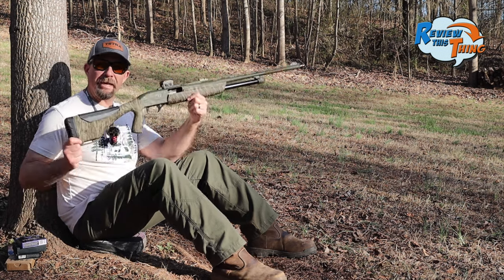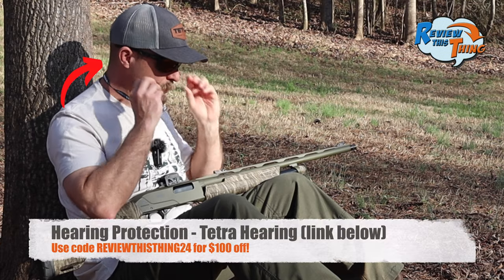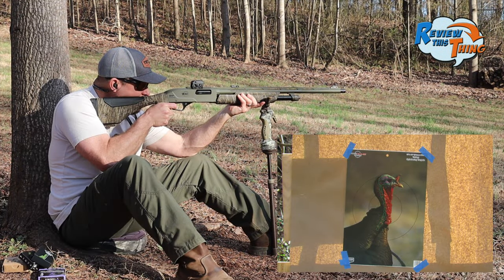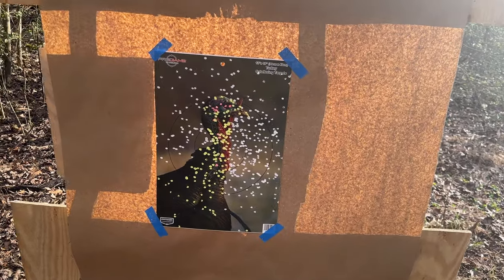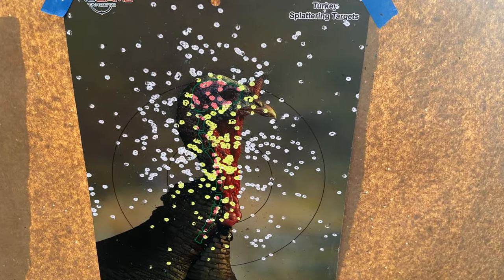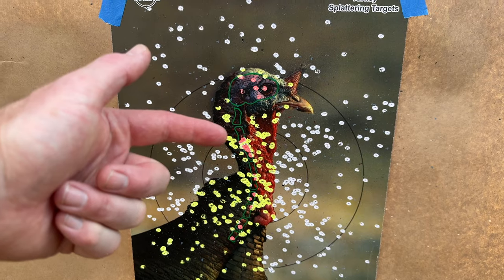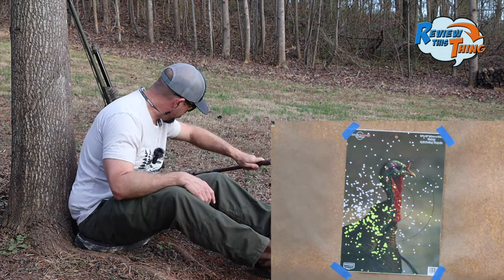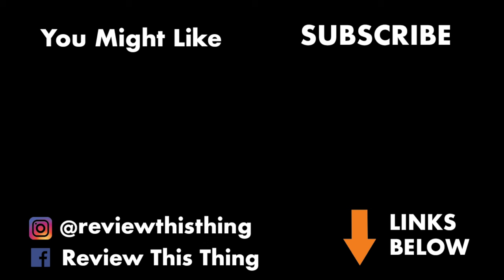Winchester SXP Pattern Test with Trulock Choke - Impressive Results!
Join us for an exciting Winchester SXP pattern test with the Trulock Choke, delivering truly impressive results! Witness the precision of TSS loads in action as we explore the capabilities of the 20-gauge shotgun for hunting adventures. Don't miss out on the excitement – dive into the world of Winchester SXP and elevate your shotgun experience!

Primos Trigger Stick
Birchwood Casey Targets

Fast forward to each load.

Start: 00:00
Setup: 0:10
Apex: 0:50
Fiocchi: 1:38
Viper: 2:28
Fox Trot: 3:18
Verdict: 4:06
Rogue: 4:55
Summary: 5:557

*All opinions are ours. We are not paid for any of these reviews. We were able to borrow this shotgun and received some of this ammo free for review, but this never impacts our opinions or freedom to report them. Our goal is to always provide a thorough, unbiased, and honest review with no fluff - just facts and our opinions - so you feel like you can make a well-informed buying decision.